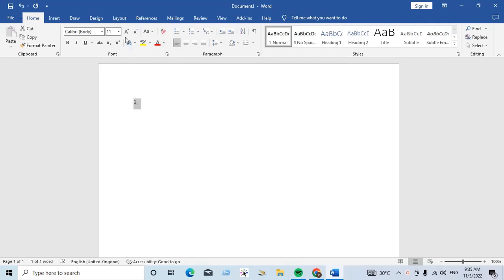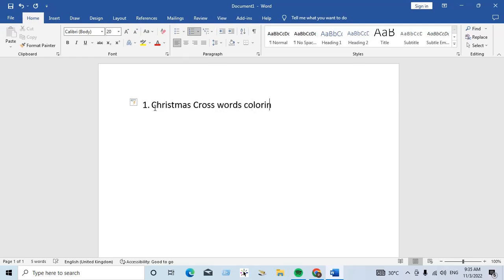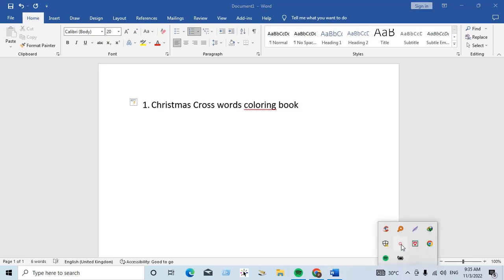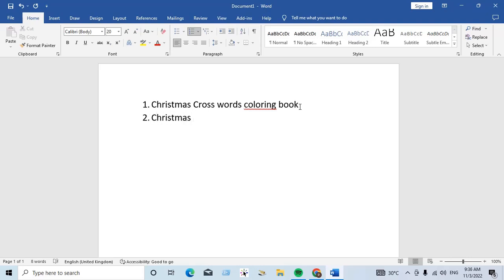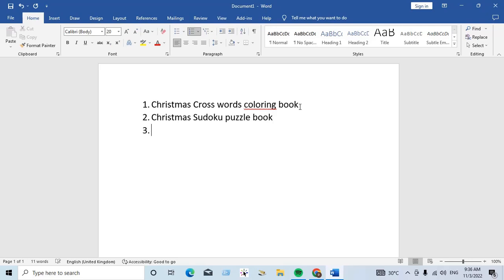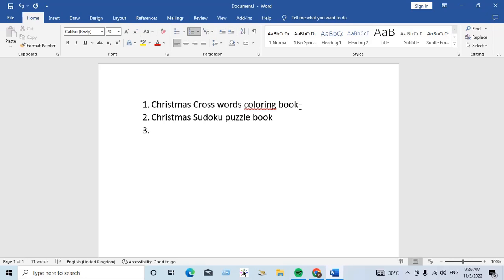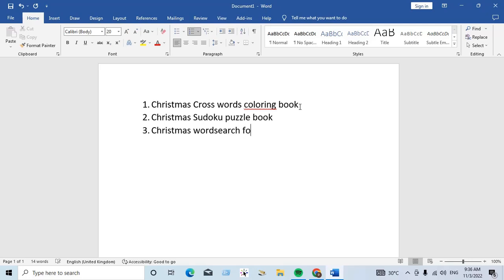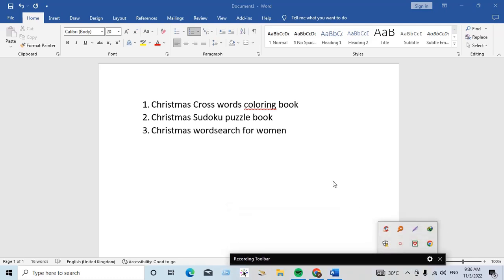3 KDP Hot Niche For Amazon Low Content Book Publishing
3 KDP Hot Niche For Amazon Low Content Book Publishing

Are You New to Kdp Self-Publishing Business or Want to Start Passive Income? Then you are at The Right Place!!!
In this Channel, I will provide you with an easy step-by-step tutorial to get you on your way.
On this channel I have many free videos on how to create and publish KDP Amazon books, how to find profitable keyword and Micro niche research and build an online passive income using your computer from home to create a second or full online passive income.

About this video - In this video I look at some very big KDP niche ideas for creating no content, low content and High Content books in 2022. I hope you like this video.